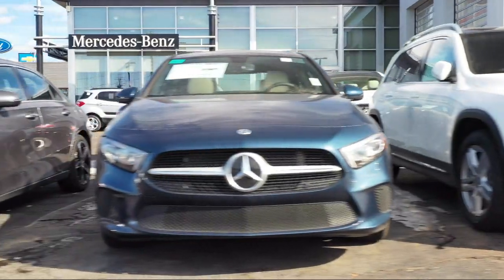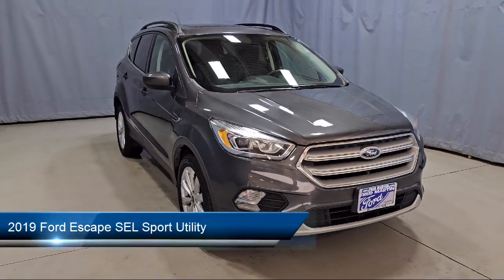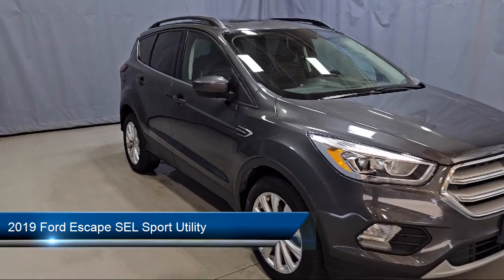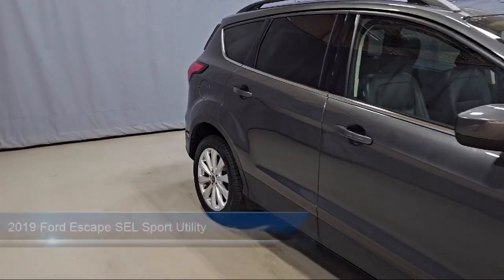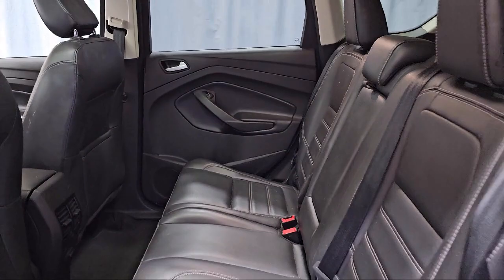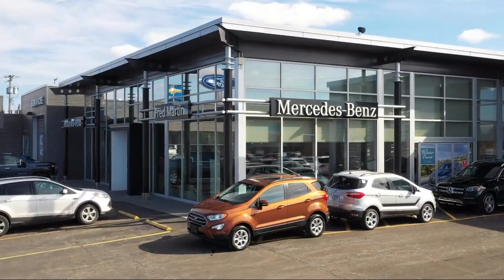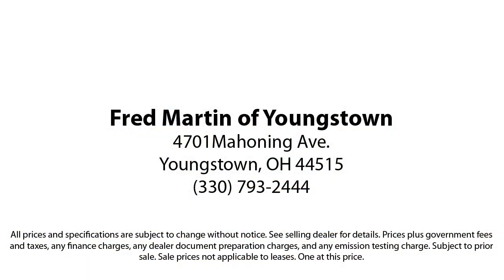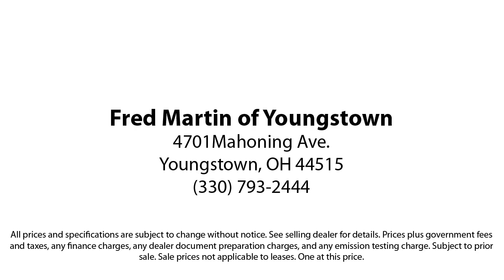2019 Ford Escape SEL Sport Utility Youngstown New Castle Kent Warren Boardman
2019 Ford Escape SEL Sport Utility Stock Number: F20557B Vin:1FMCU9HD0KUA56489.